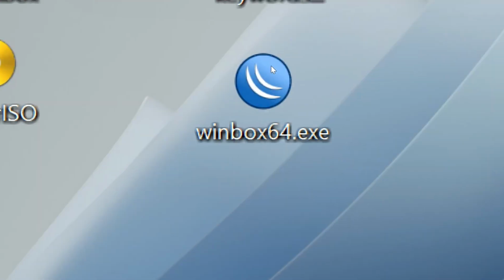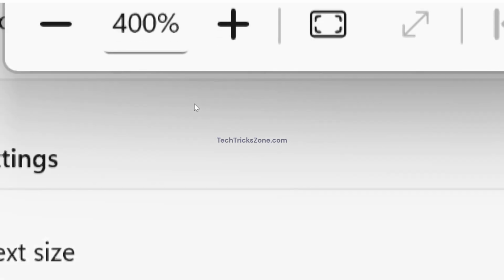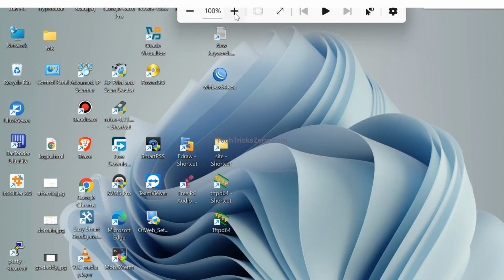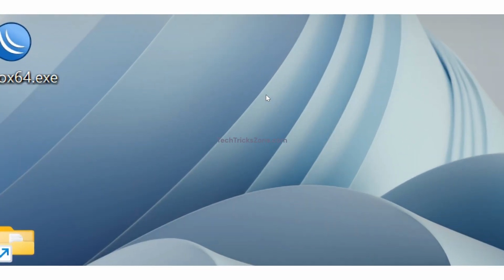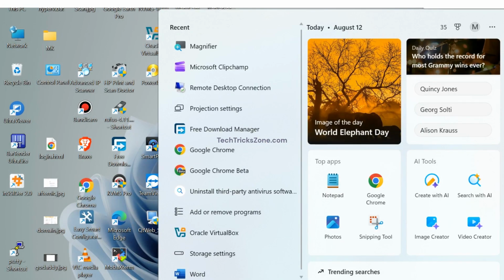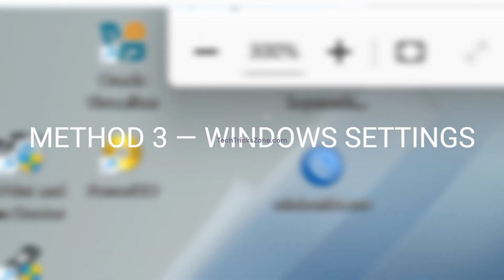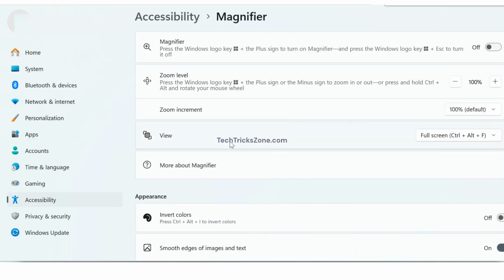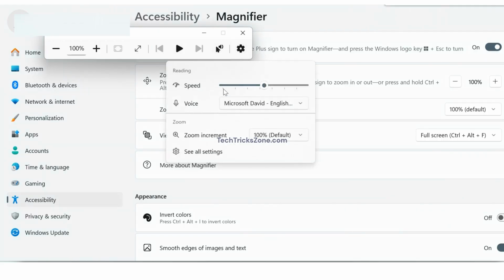🔍 How to Zoom Your Windows 11 Screen – Enable Magnifier -3 Easy Methods | Enable Magnifier in Win11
Ste by Step Guide to Turn On Magnifier in Windows 11 in Seconds.Make Everything Bigger in Windows 11! Enable Magnifier